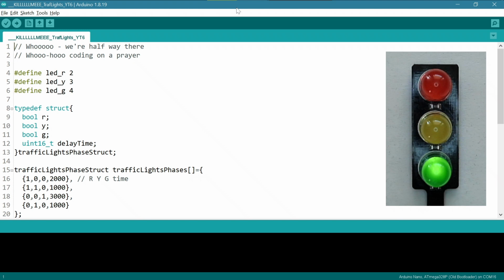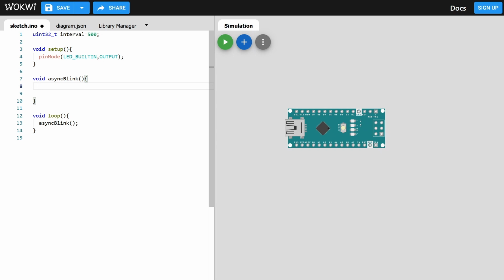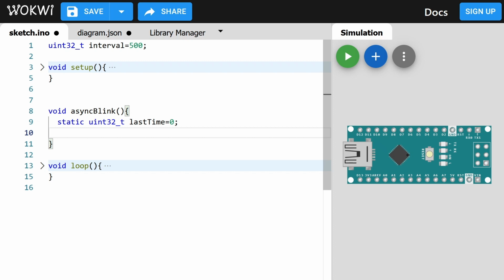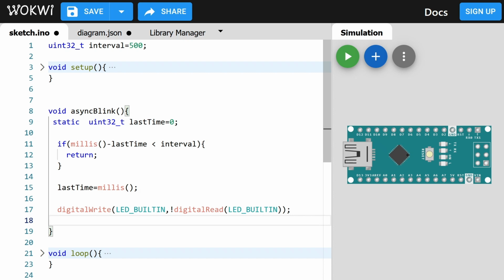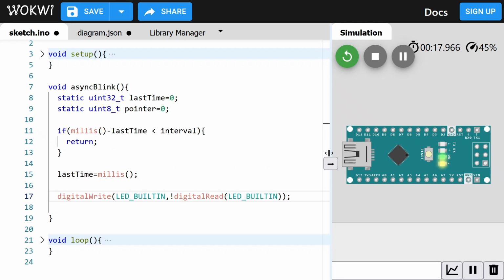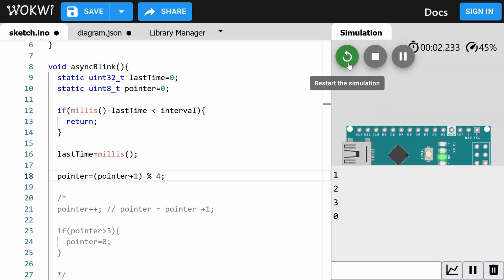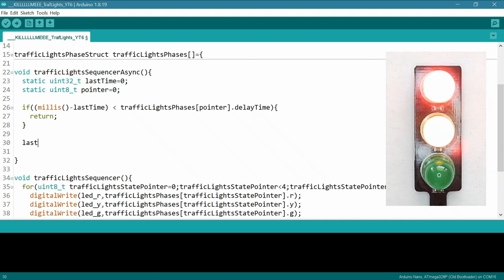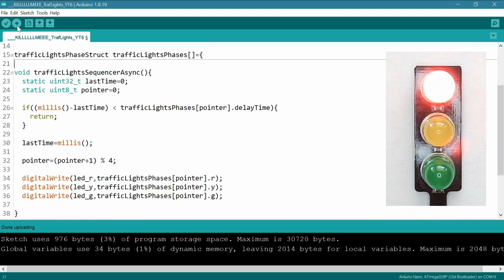Det Builds Stuff - Traffic Lights Part VI: Delays Are (Sometimes) Bad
In this little series I'll use a pretty easy piece of Hardware - an Arduino NANO together with a little Traffic Lights PCB - to show you guys different ways to write code. We'll go from fast and easy to more complex techniques. Have Fun!

For all you people playing along at home - here's the Wokwi Async sim